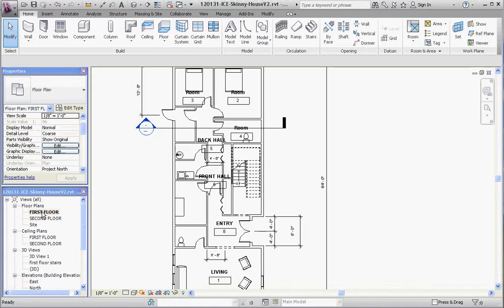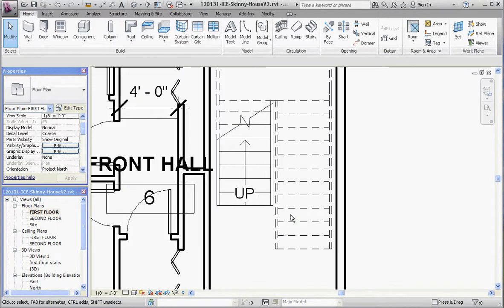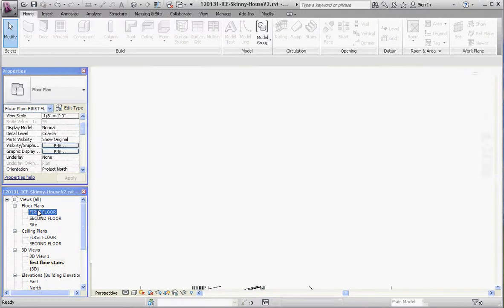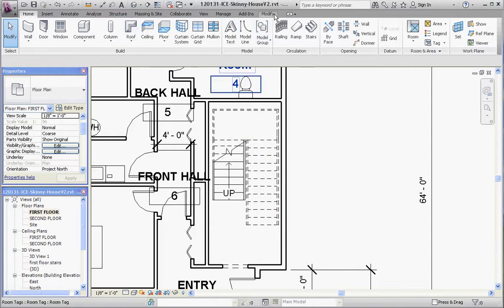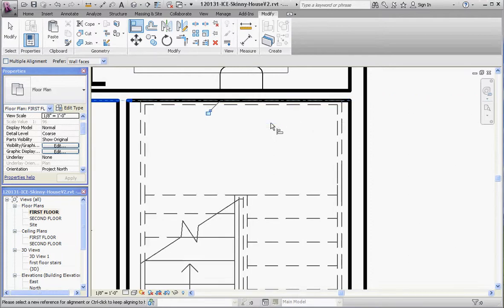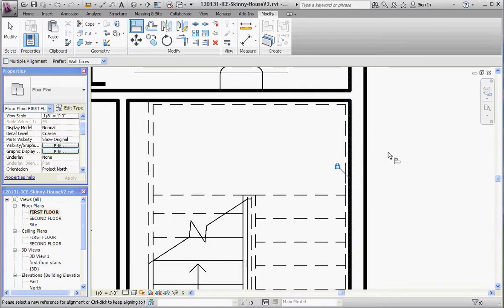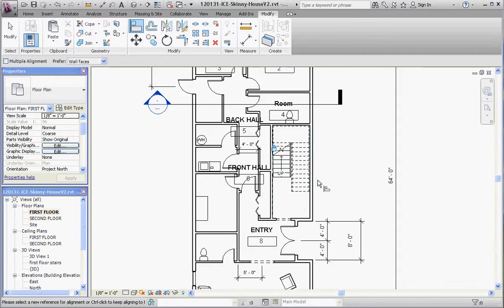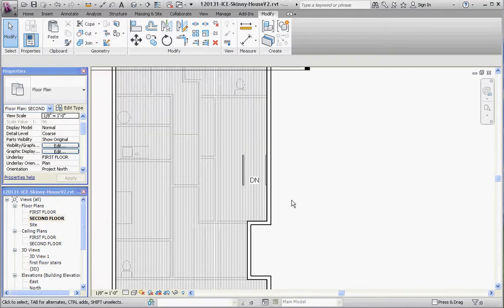Revit, Project Basics - Linear Stairs Part 2, Align Tool, Move - Modify the Room for the Stairs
Revit Architecture, Week 5 Assignments, Linear Stairs Part 2, Align Tool, Move - Modify the Room for the Stairs.

This video provides instruction on how to modify and move a linear stair in a Revit home model.  Consider walls that you want to move or remain static, Align ool, static reference, moveable reference, tab for potential references until you see the one you want – padlock – locks elements into place.  Green Check.